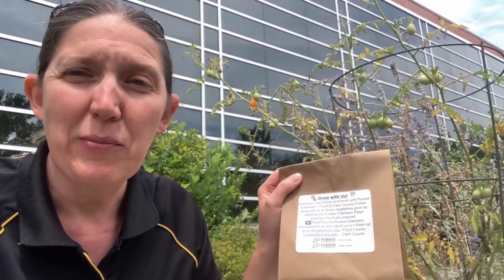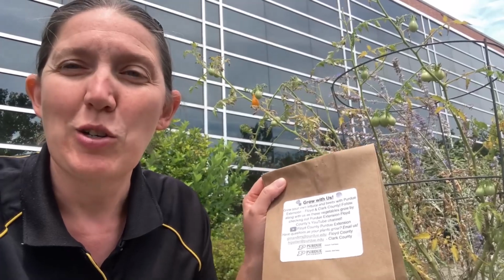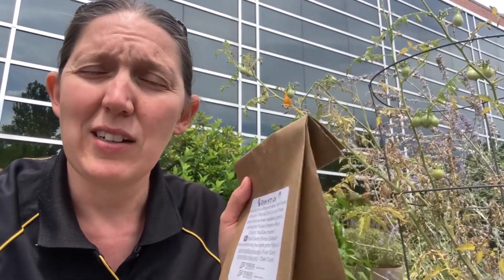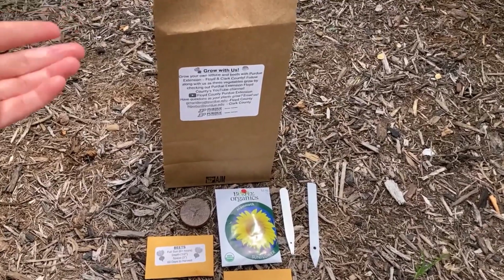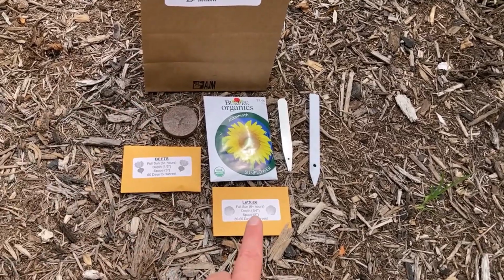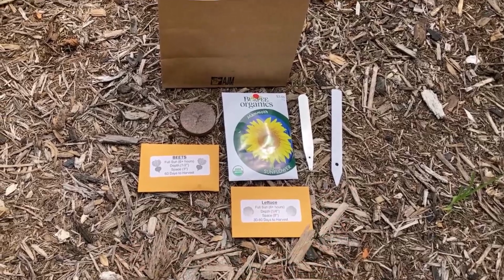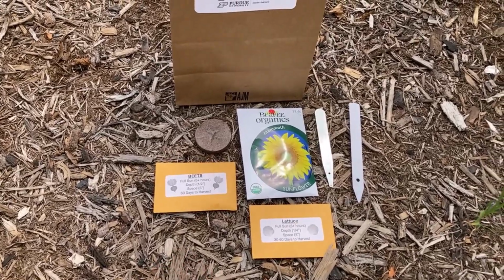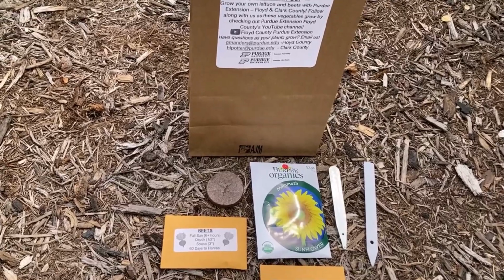Grow with Us 2024 Introduction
This year Purdue Extension's in Clark and Floyd Counties are partnering together to bring you Grow with Us 2024! We will be working on season extension and growing lettuce and beets in the fall. Grow kits can be picked up at the Sunnyside Master Gardener Tomato Festival on August 18th, 2024 or at the Purdue Extension Clark County Office and the Purdue Extension Floyd County Office. There will be weekly updates on how to start the seeds and how they are doing.